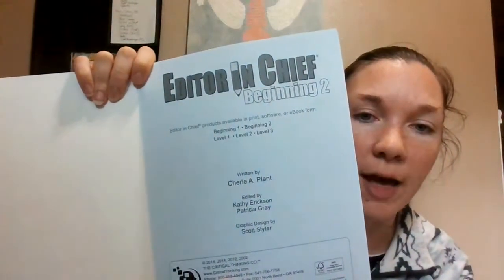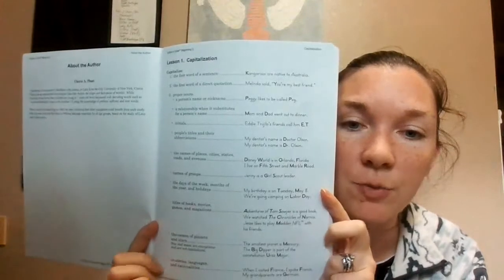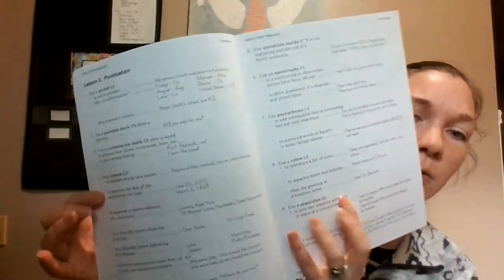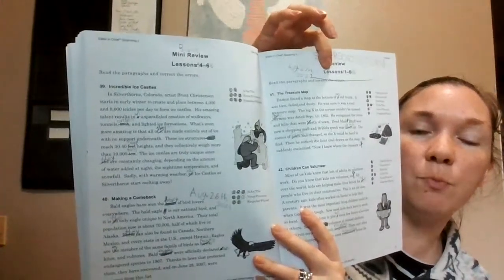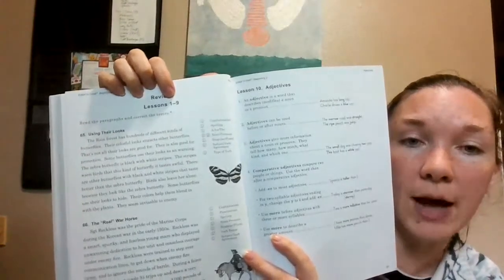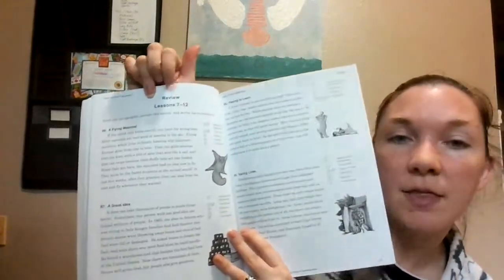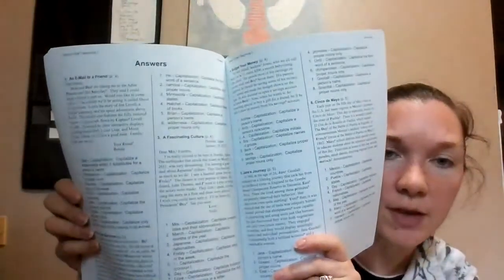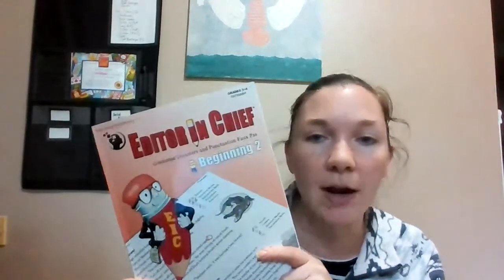Editor In Chief Grammar Book Flip Through